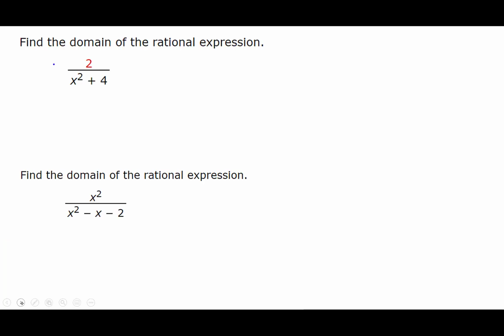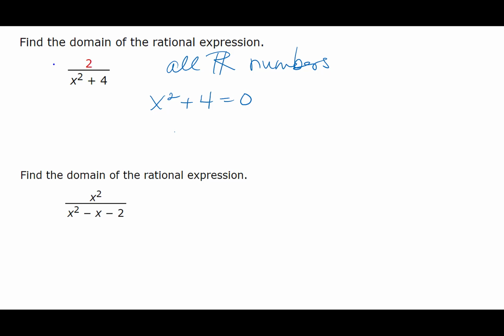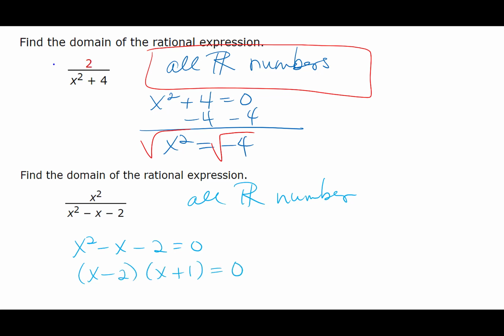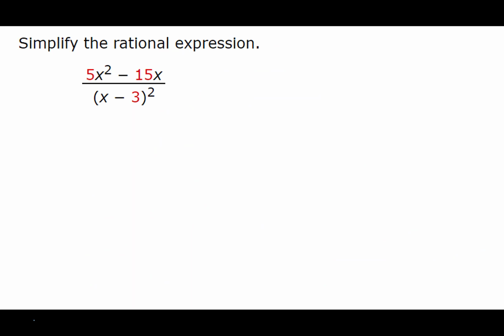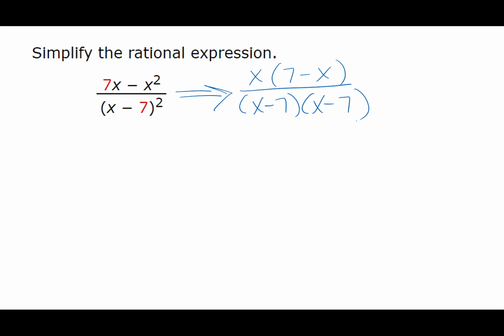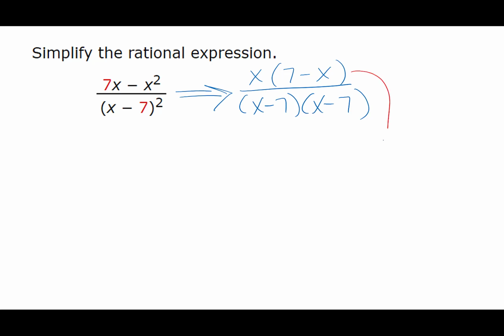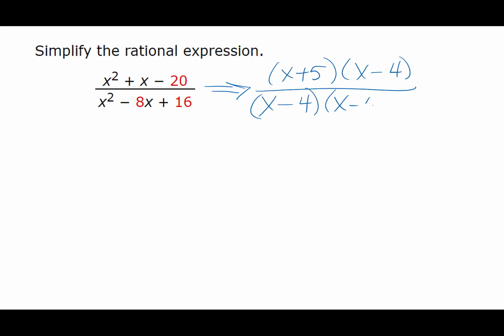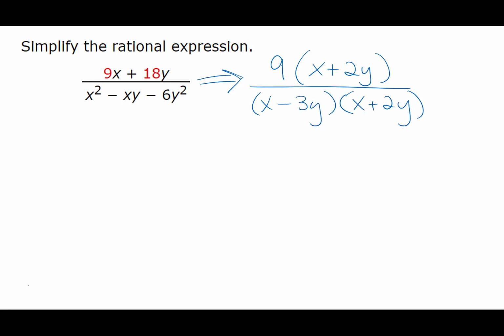Simplifying Rational Expressions